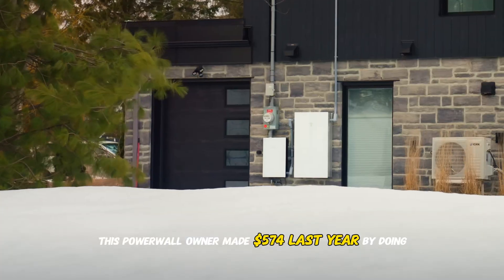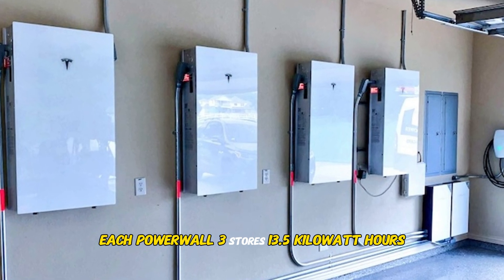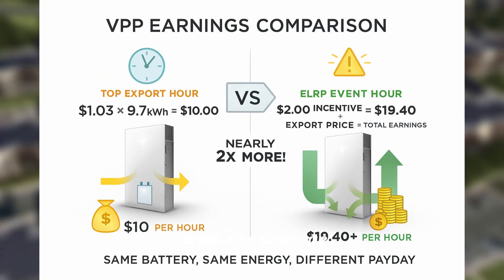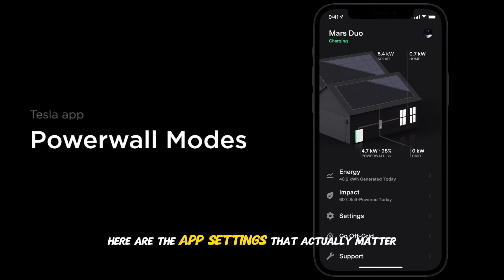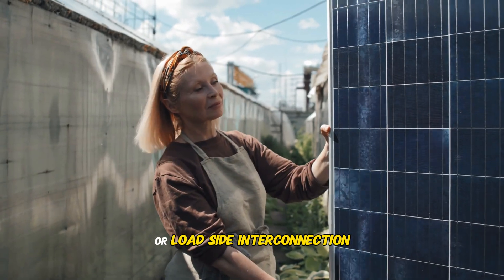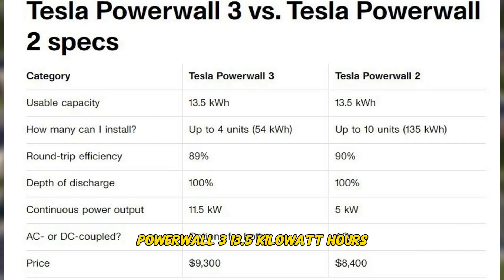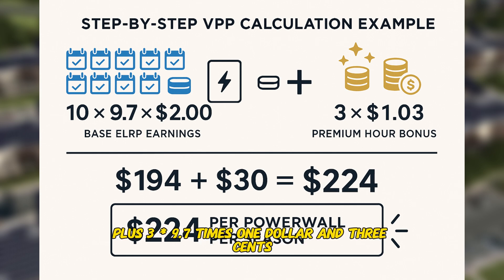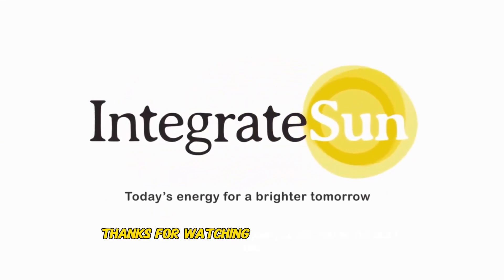Powerwall vs Tesla Solar Which is Better for VPP Payouts Under NEM3.0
💰 Tesla paid $9.9 million to Powerwall owners in 2024 through Virtual Power Plants (VPPs). Here's exactly how much your battery can earn and the app settings that maximize your payouts.

California just completed the largest residential battery test ever - 100,000+ home batteries delivering 535 MW during peak demand. Real Powerwall owners are earning $200-$574 per year through VPP programs, and I'll show you the exact math.

🎯 What You'll Learn:

Real VPP payout examples ($574 actual earnings)

Tesla app settings that maximize earnings

60-second ROI calculator you can use today

State-by-state VPP program comparison

Powerwall 2 vs Powerwall 3 earning potential

⏰ Quick Navigation:

0:00 - Hook: $574 VPP earnings revealed

1:01 - Why NEM 3.0 makes VPPs essential

1:49 - Two ways your Powerwall earns money

2:31 - Real math: Sarah's $423 first season

3:34 - Seasonal ROI calculation breakdown

4:17 - Critical Tesla app settings

5:17 - VPP programs in other states

6:31 - Powerwall 2 owners: you're included

7:47 - 60-second earnings calculator

8:41 - Settings optimization checklist

9:11 - Drop your details for personalized ROI

📍 Service Areas: California, Texas, Florida, Arizona, Colorado, Georgia, Oklahoma, Pennsylvania, Maryland, South Carolina, Washington DC

I'll personally calculate your estimated VPP earnings using your local rates!